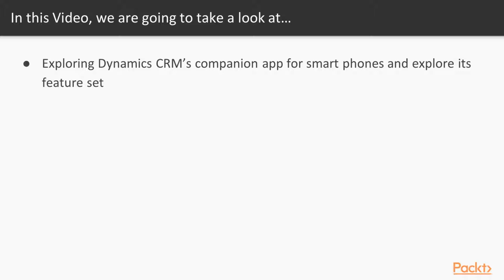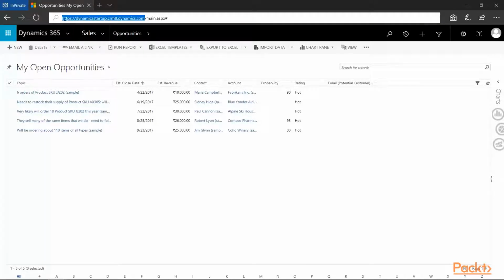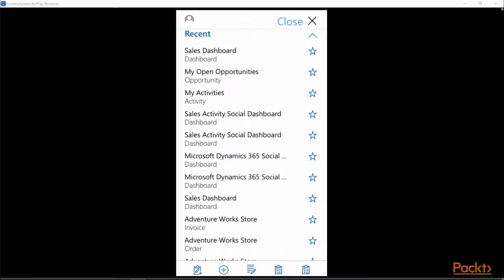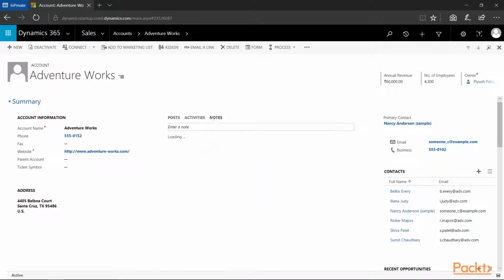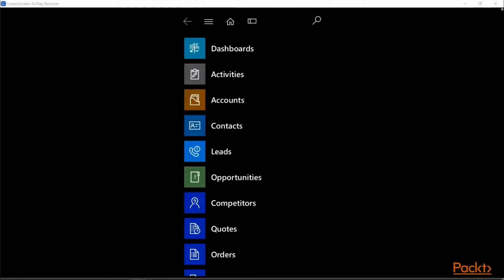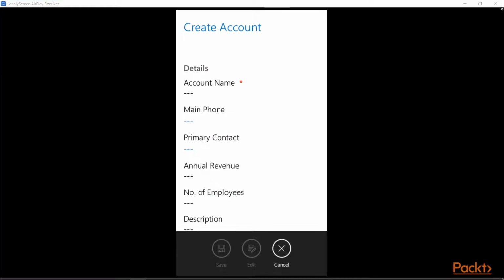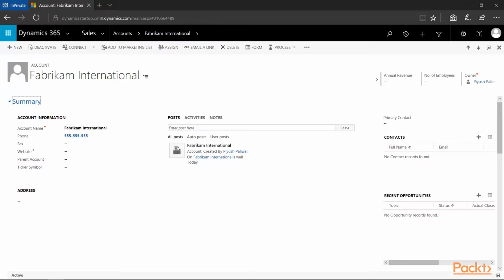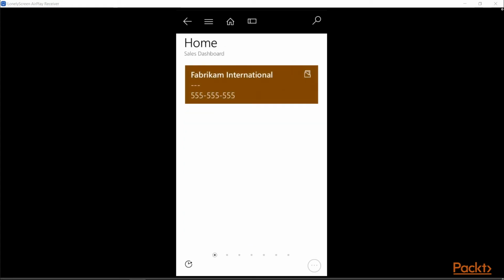StartUp Guide For Microsoft Dynamics 365: Going Mobile with Dynamics CRM Mobile Client| packtpub.com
In this video, we’ll quickly walk through dynamics CRM’s companion app for smart phones and explore its feature set.
• Understand the supportability of Dynamics CRM Mobile client
• Familiarize with the mobile client’s UI
• Perform various operations on the records when mobile